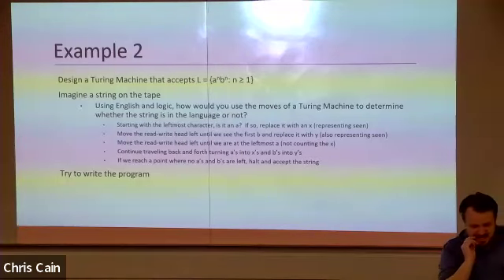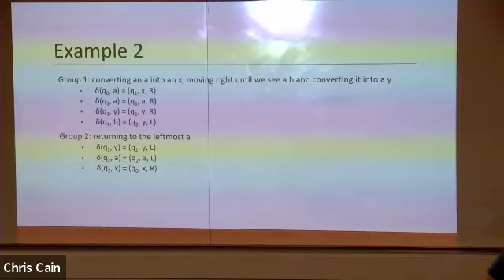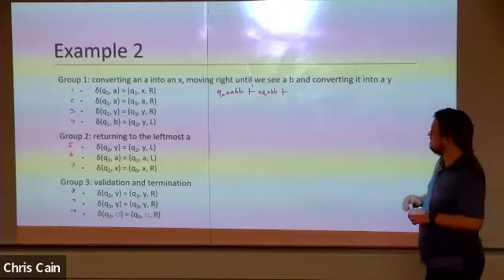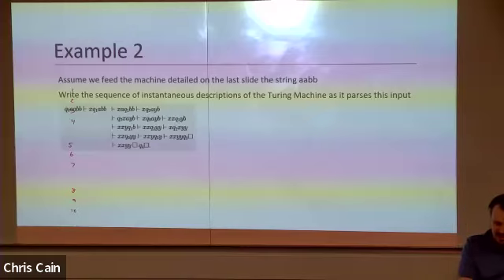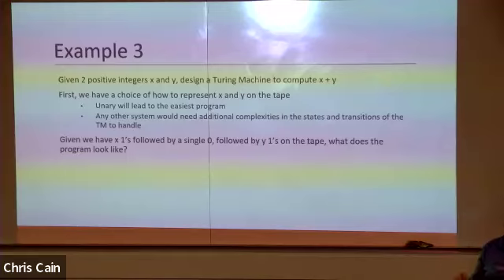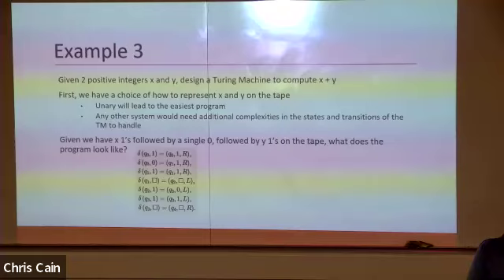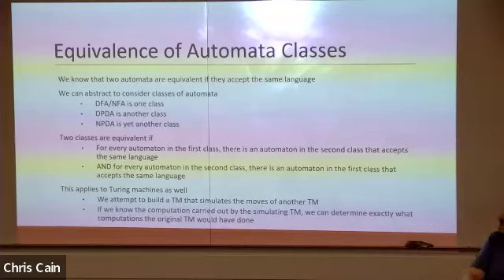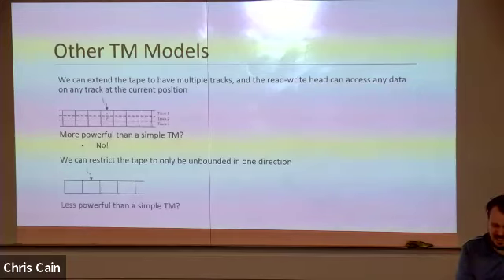CSCD 420 Nov 08 2024